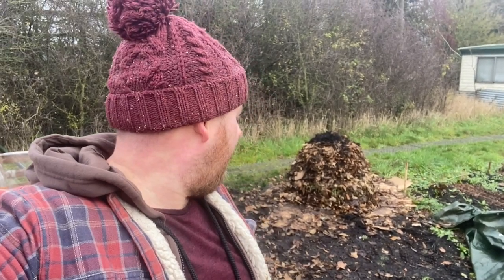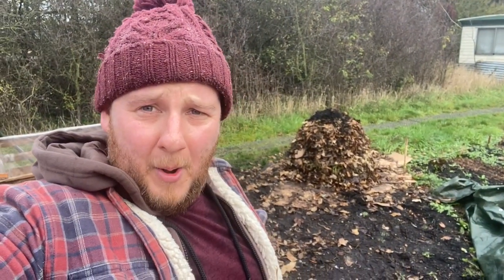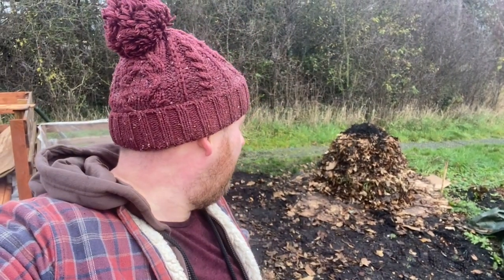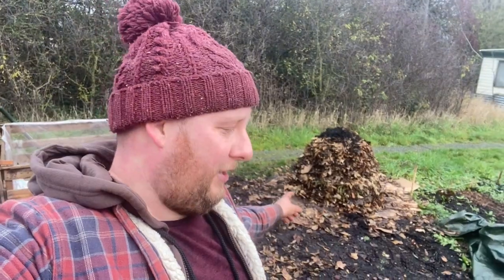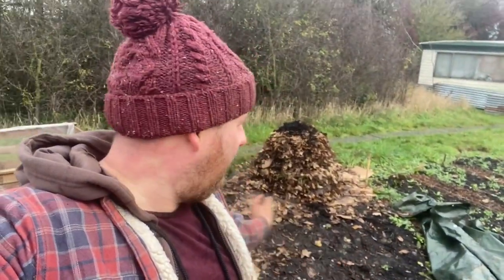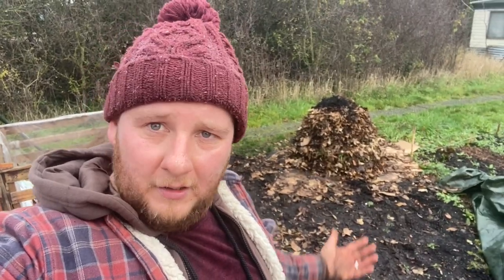Vlog #24 - How I’m making quick compost/mulch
Week on the farm...

Something different this week, a shorter daily vlog from the farm!

Follow my exciting journey as I move from allotmenteer to commercial market gardening! My new market garden on the outskirts of Chelmsford should provide local people, an organic locally grown alternative to supermarket vegetables through farmers markets and a CSA veg box service.

Located 10 minutes from Chelmsford City centre, The Essex Allotment Farm is a four-season market garden producing high quality produce, through intensive small scale farming.
The vision is to see organic, local, sustainable produce readily available to everyone in and around Essex.

Alex ✌️